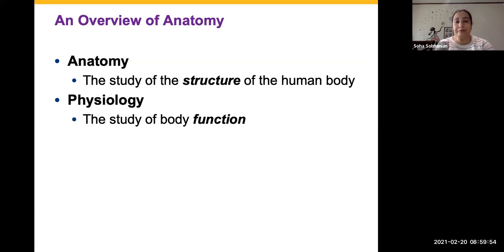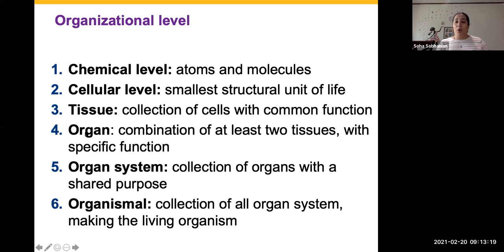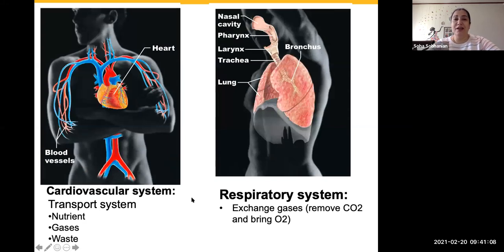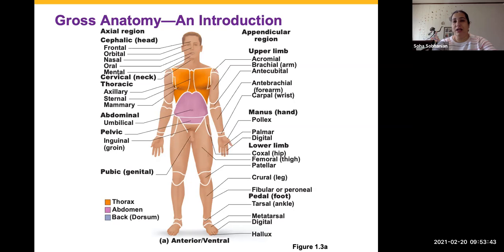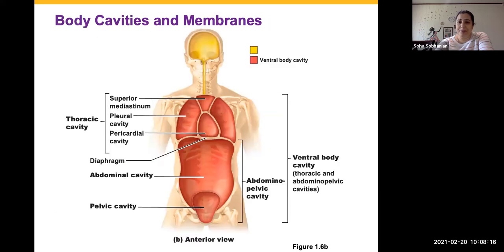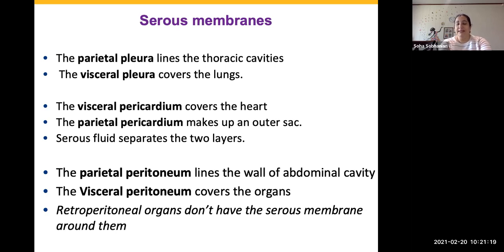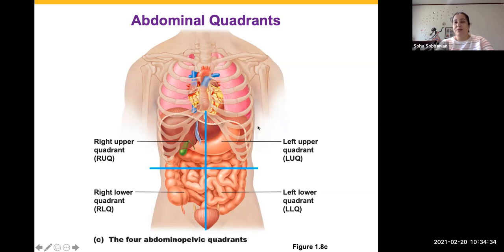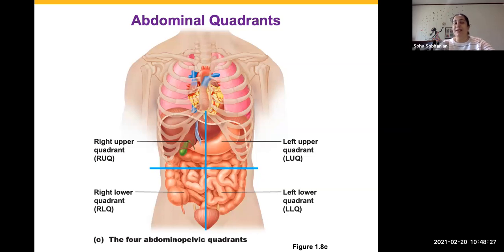Introduction to A & P _ANATOMY LATTC